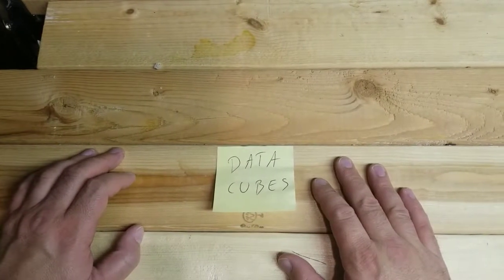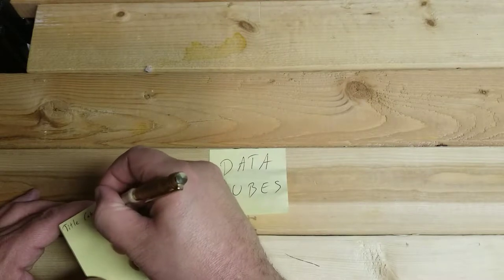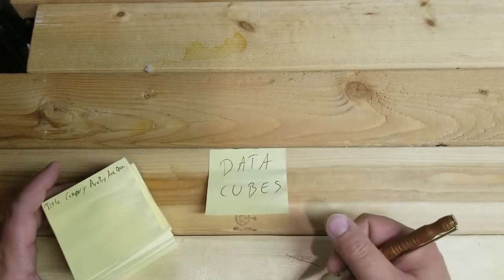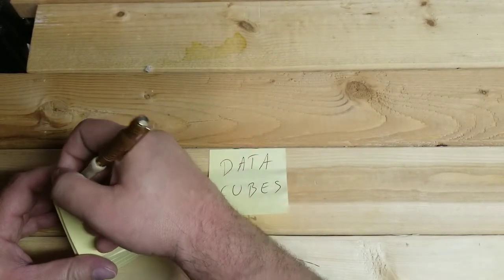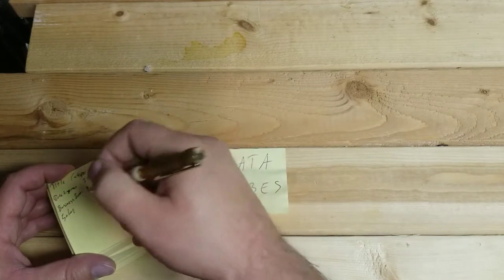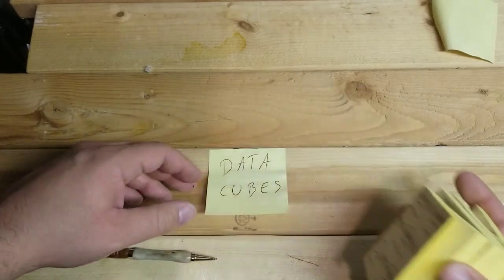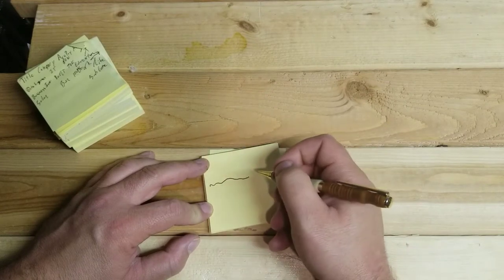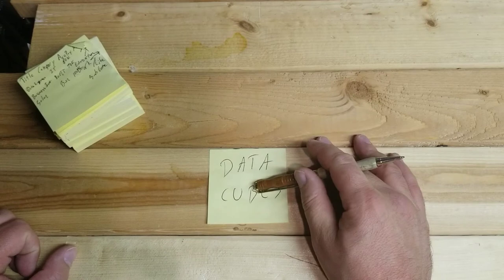Data Cubes Explained in 5 minutes.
Data Cubes Explained in 5 minutes.  Bonus data cube use in predictive analytics.  Data engineering explained with sticky notes.  Eliminate data roll up.  Understand data science.

This is a quick understanding of what a data cube is.  If you enjoyed this, you will love ETL explained with playing cards,

Want to learn more?